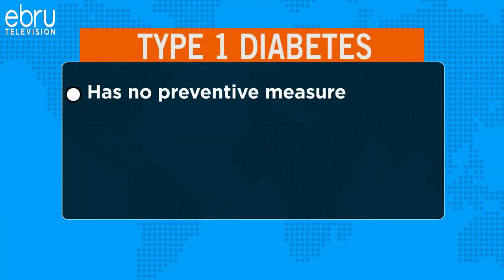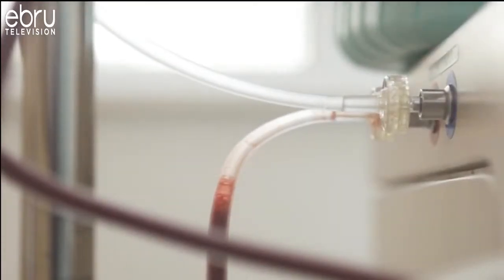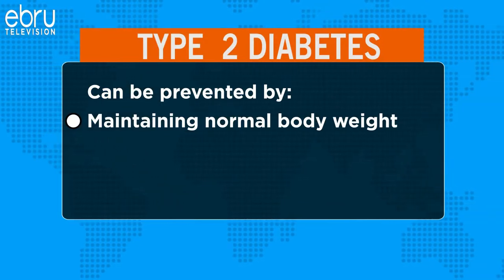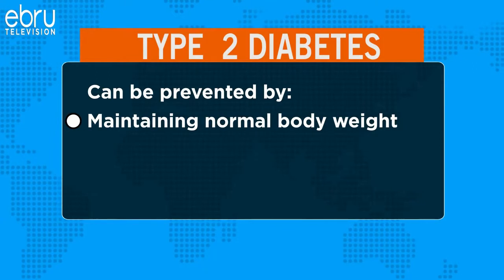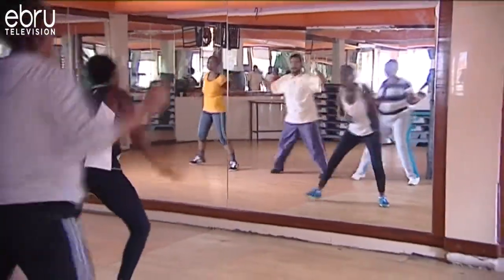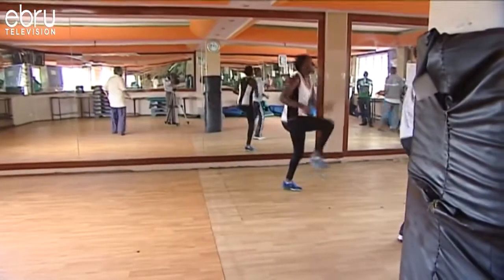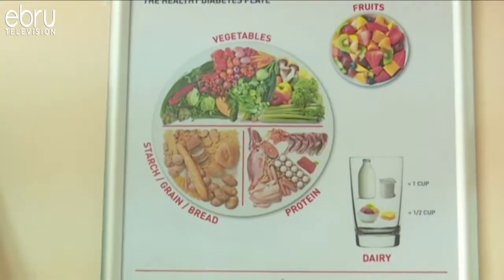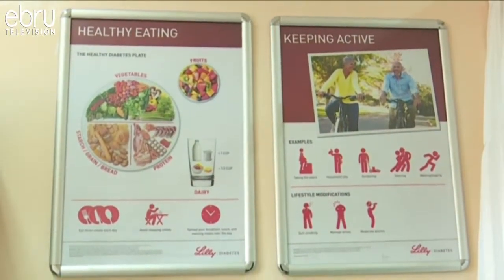The role of Diabetes Care Center (DCC) in caring for diabetes patients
Doctors at M.P. Shah Hospital explain the important role of Diabetes Care Center (DCC) in caring for patients with diabetes disease